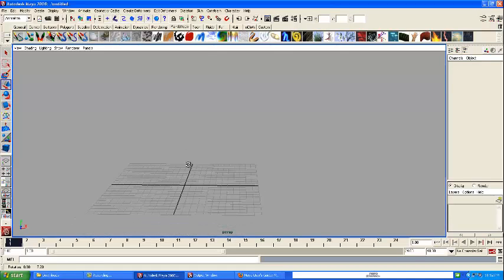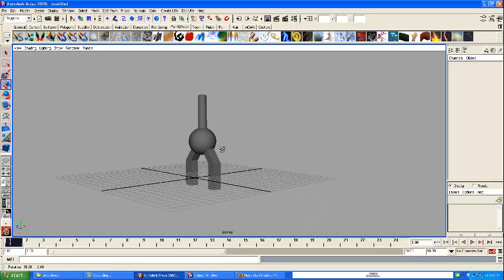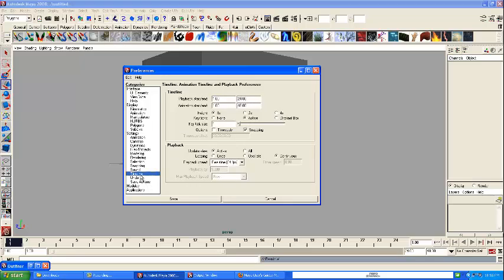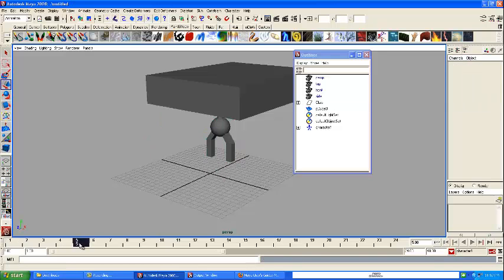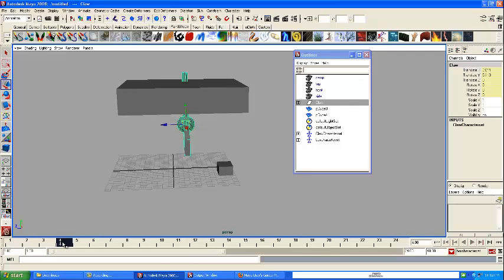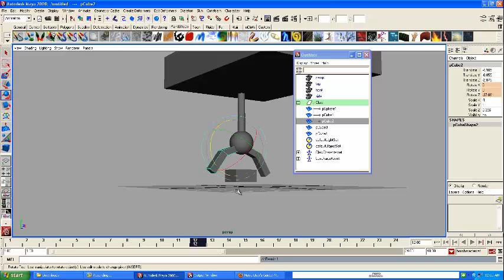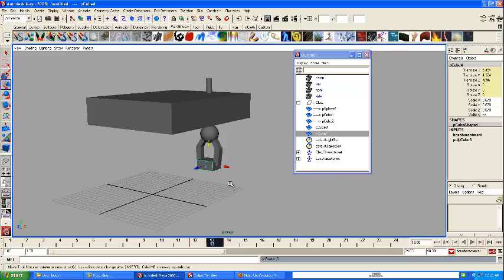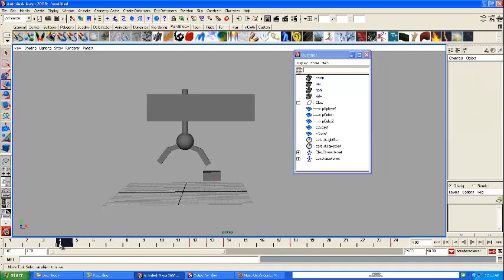Using Autokeys with character sets in Maya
This video will explain how to set up autokeys and character sets for animation in Maya